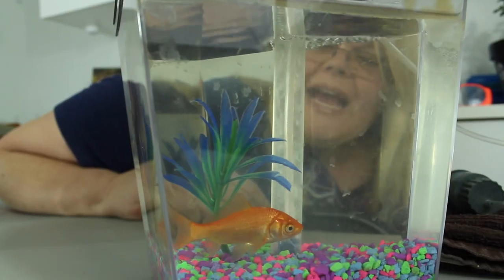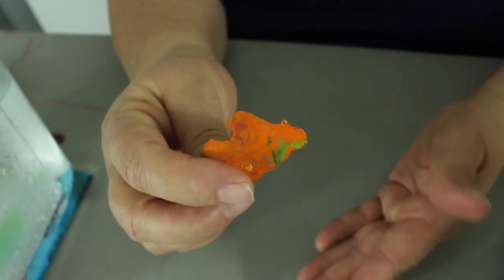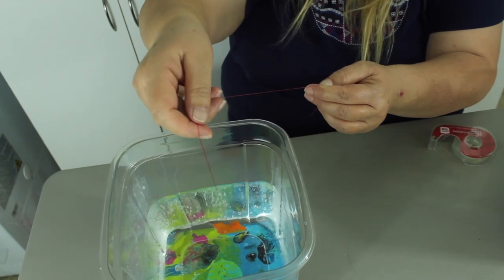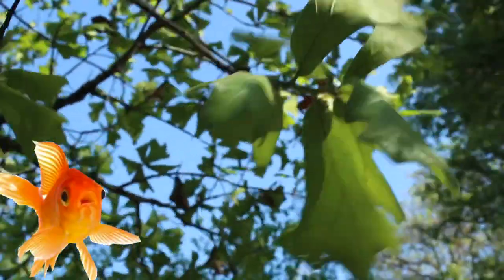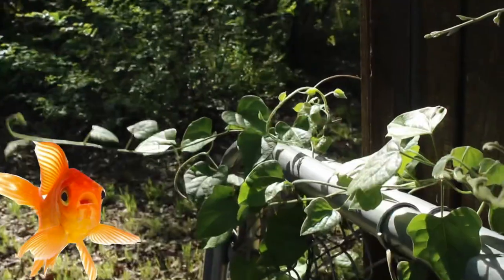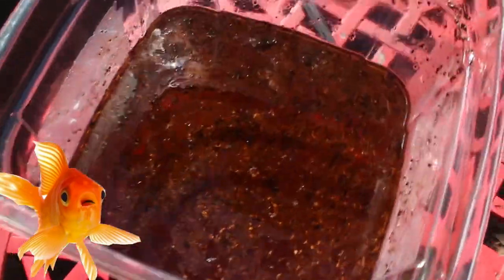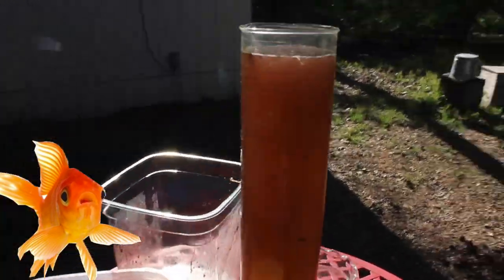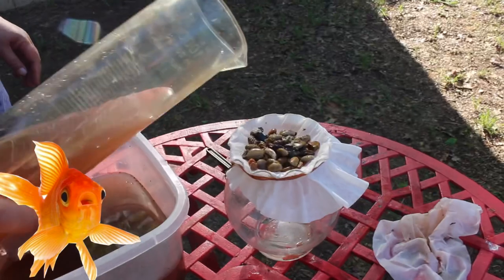Water Pollution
Water pollution is the contamination of water bodies, usually as a result of human activities.  Do you ever notice when water doesn't look clean and think about how it could be safe for animals, plants and people to drink again??

Watch to learn some basic things you can do to filter your own water!!

At Home Challenge:   Make your own water filter and share your results!!!